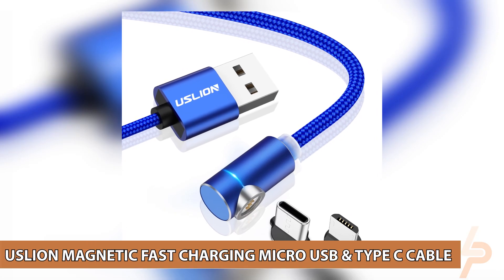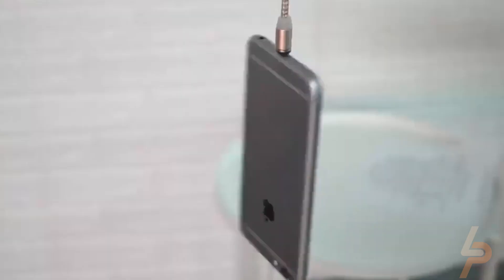15 Best GADGETS on AliExpress Right Now | Get the Latest gadgets from AliExpress in 2022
Would you like to see some of the best gadgets on AliExpress In 2022? AliExpress is one such website where you can find all the latest and cool gadgets in just one place? Whether it is a waterproof Bluetooth speaker for all your loud music or dance parties, fancy kitchen items like the Iceball mold, or protecting your children with the sensory LED lights – AliExpress has you covered.

So let's find out some of the Best gadgets on AliExpress in our today’s video.

AliExpress is a popular online shopping site, similar to Amazon, that offers a wide range of products at low prices. The site is especially popular for its wide selection of gadgets and electronics. Here are some of the best gadgets on AliExpress that you can buy right now.

Timestamps and Products are Available on both Amazon and AliExpress

0:00 Intro
0:30 PEELER NEW ELECTRIC SPIRAL APPLE PEELER CUTTER

1:18 GENIE ICE BUCKET ICE CUBE MAKER

2:13 POWER GIANT MINI ELECTRIC SCREWDRIVER

3:06 URGRETTE 2 PACK BUTANE TORCH LIGHTER

3:54 ATOFUL REUSABLE SILICON SHOE

4:50 GOOTHDURS MINI TRAVEL COMPACT WINDPROOF UMBRELLA

5:43 LED MIRROR ALARM CLOCK DIGITAL SNOOZE TABLE CLOCK

6:11 OCT17 WOODEN ALARM CLOCK WITH QI WIRELESS CHARGING PAD

7:18 B57 WATERPROOF SPORTS SMARTWATCH

8:03 USLION MAGNETIC FAST CHARGING MICRO USB & TYPE C CABLE

The best gadgets on AliExpress are ones that are unique, interesting, and affordable. There are so many different types of gadgets available on AliExpress, from phone cases to drones to home security systems. It can be hard to know which gadgets are the best ones to buy, but here are a few of our favorites.

One of our favorite gadgets on AliExpress is the 360-degree camera. This camera can be attached to your phone or used as a standalone camera, and it allows you to capture 360-degree photos and videos. This is perfect for anyone who wants to create immersive content or just have some fun with their photography.

Another great gadget on AliExpress is the foldable drone. This drone folds up into a small size that can easily be carried in your pocket, and it's perfect for anyone who wants to take aerial photos or videos.

In conclusion, there are many great gadgets available on AliExpress. Whether you are looking for a new phone, laptop, or something else entirely, AliExpress is sure to have what you are looking for. Be sure to check out the website today and find the best deals on the latest technology!

We hope you enjoyed watching this video.